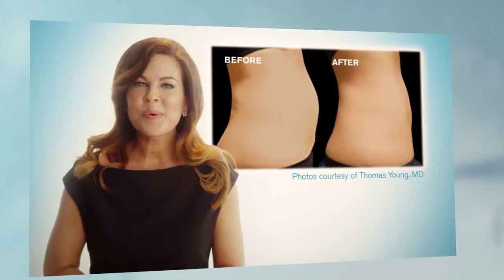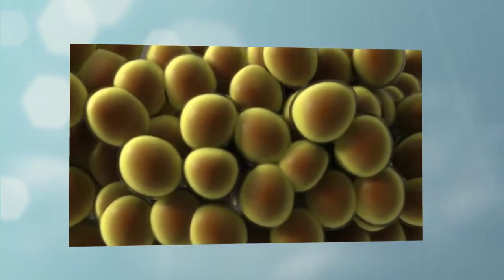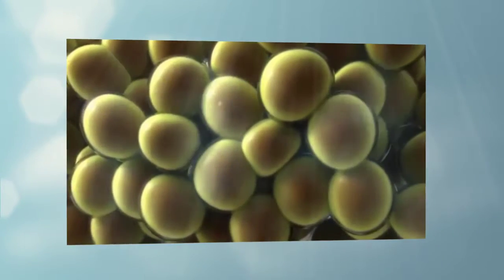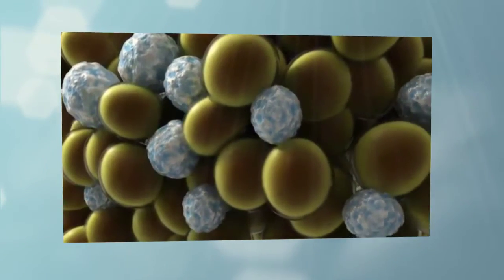CoolSculpting Center Near Scranton - Northeastern PA Fat Freezing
Find Northeastern PA:

* CoolSculpting Procedures
* Cool Sculpting Treatments
* Fat Freezing Centers
* Freeze Fat Clinics

With our office in Milford, Pennsylvania we are conveniently located to serve all of North Eastern PA and the New York metropolitan area!